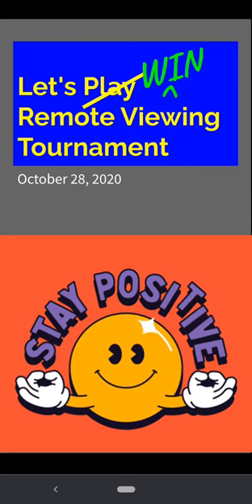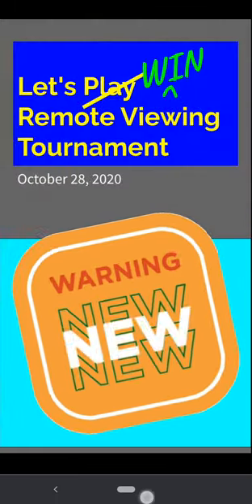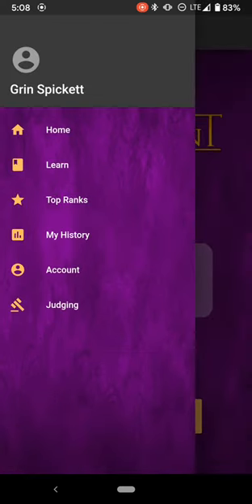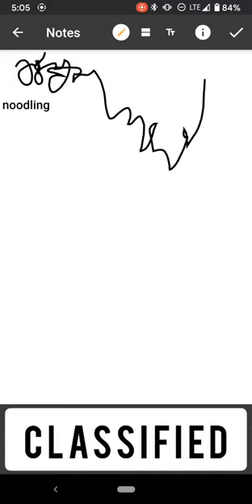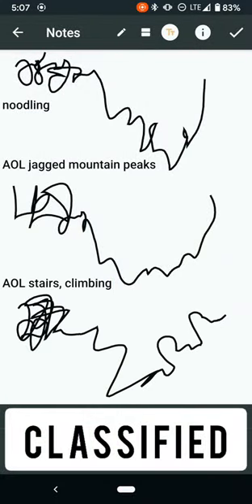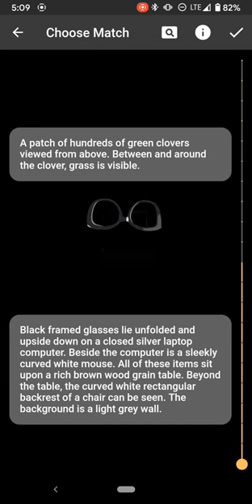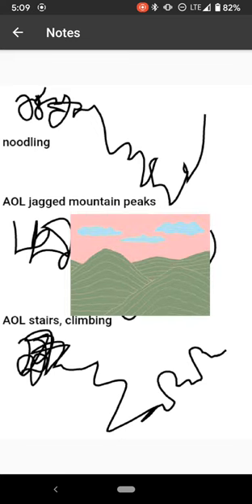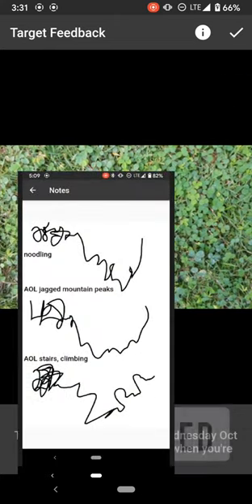New Feature / Positive Feedback Redux - Let's Win Remote Viewing Tournament - DPR - October 28, 2020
New feature! We discuss how to enable Postive Feedback Protocol in the app (instead of doing it with our body).

Remote Viewing Tournament is a daily psychic competition app with monthly prizes.

This video includes:
D- discussion of new positive feedback protocol feature
P- prediction for October 28, 2020 round
R- results for October 28, 2020 round

"What is Positive Feedback Protocol?"
APP Learn by Doing series

For an introduction and in-depth discussion of Remote Viewing Tournament, please check out my interview with its creator:

Join us for discussions of remote viewing practice, technique, methods, protocol, history, philosophy, and humor with 20K+ friends on Reddit at: